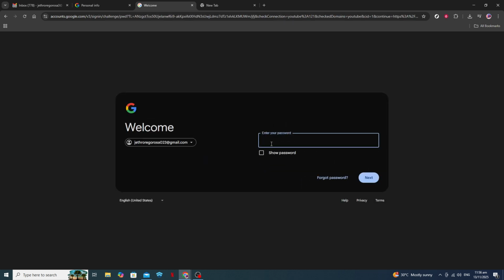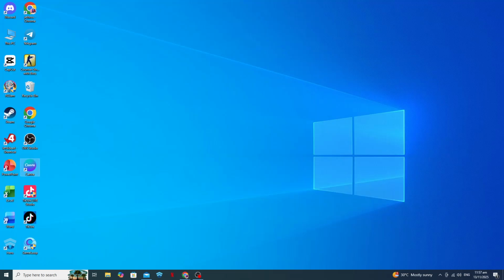How To Add Gmail Accounts To Windows 11 Pc Or Laptop [2025 Guide]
In today's video we cover: add Gmail to Windows 11, Gmail setup PC, Windows 11 Gmail guide, add email accounts, Gmail for Windows, manage Gmail accounts, Windows 11 email setup, PC Gmail tutorial, Gmail configuration Windows, Gmail on laptop, email setup Windows 11, multiple Gmail accounts, laptop email guide, Windows 11 tips, Google account setup, email management Windows, sync Gmail Windows, install Gmail Windows, Windows email client

-Google Drive
-Google Meets
-Google Sheets
-Google Chrome
-Google Forms
-Google Gmail